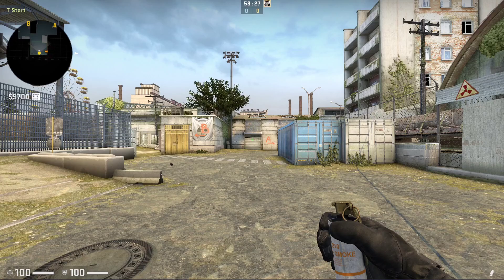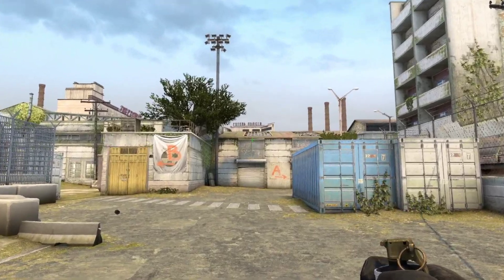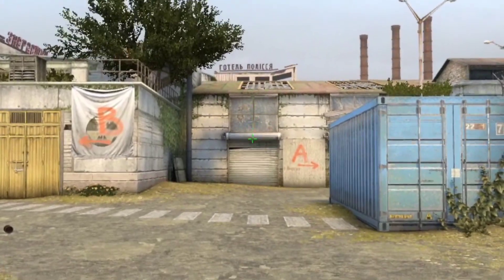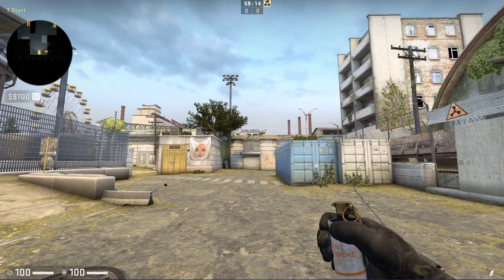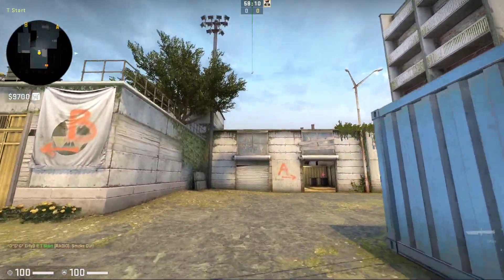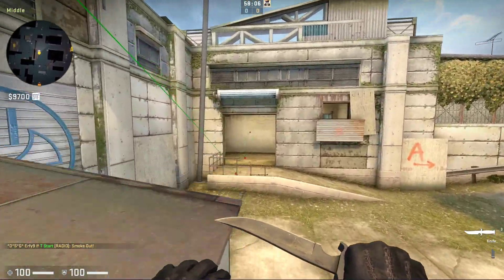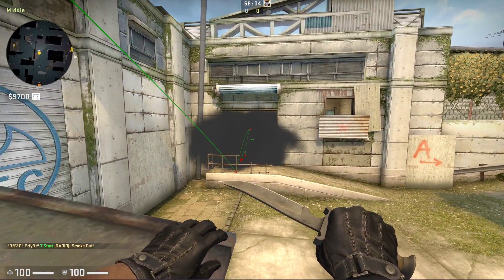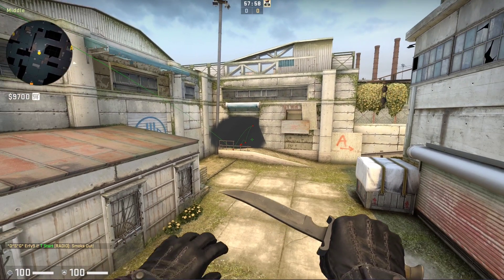How to Smoke Mid-Con on Cache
Will you be using this smoke from now on?
(The free skin wont be anything crazy I'm am broke)